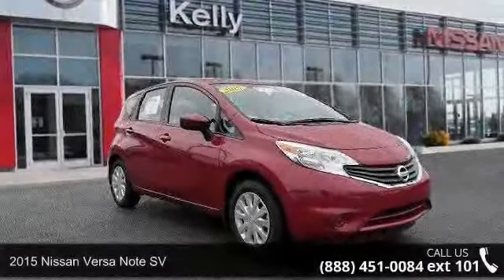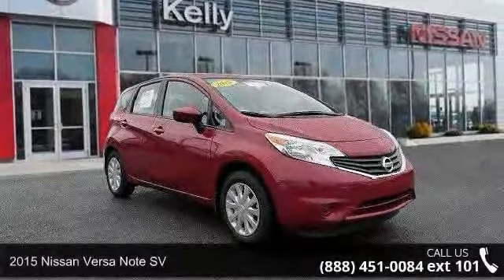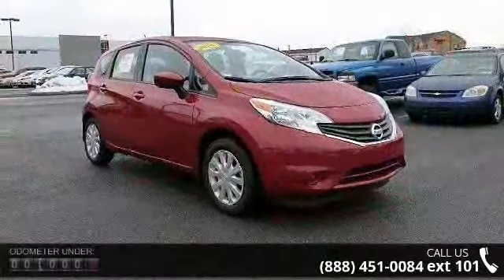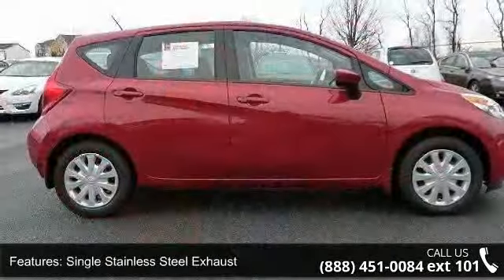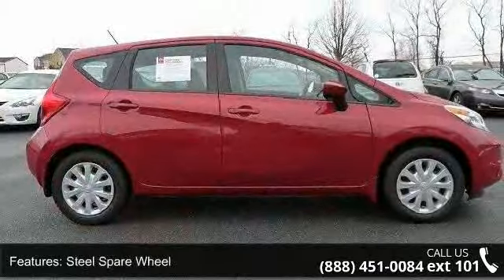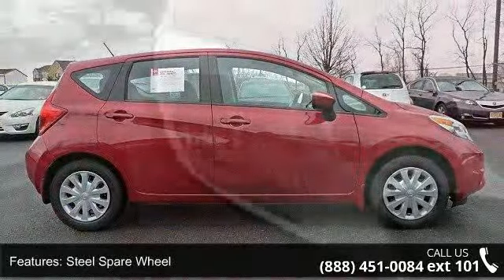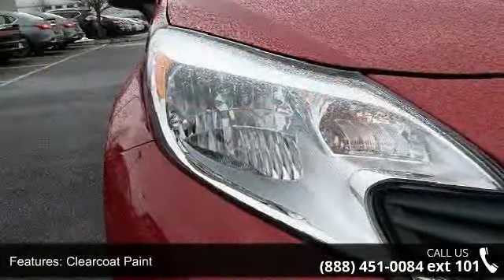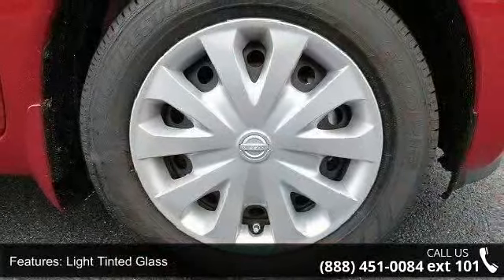2015 Nissan Versa Note SV - Kelly Car - Emmaus, PA 18049